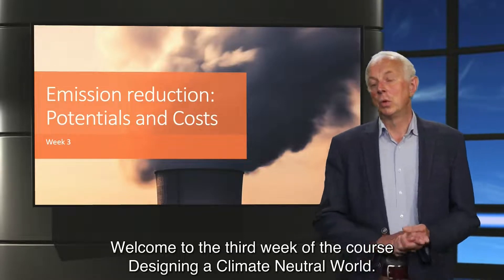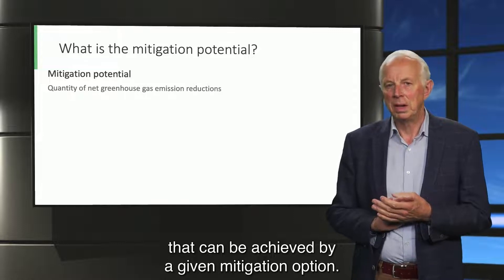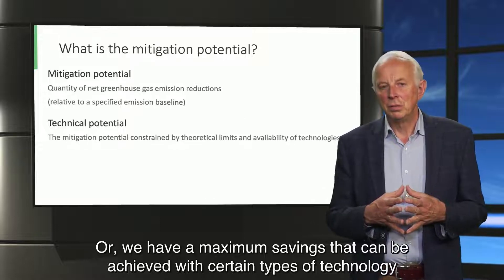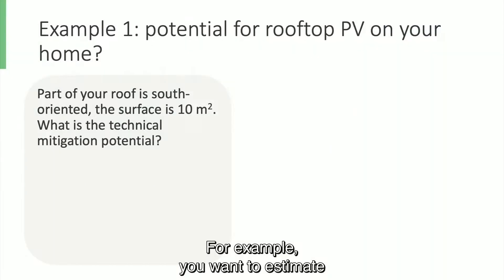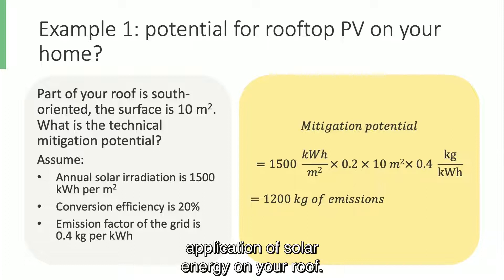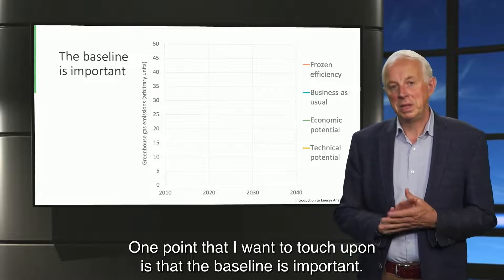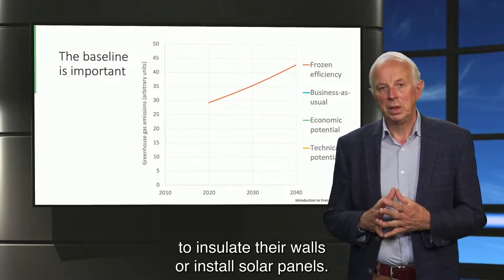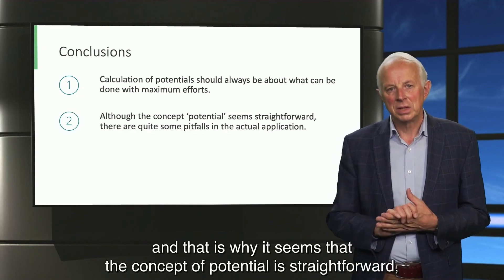Emission Reduction: Potentials and Costs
A video lecture from the online course "Designing a Climate Neutral World: An Introduction".

Lecture intro: Whenever discussing mitigation options we can ask ourselves:
1) How much CO2 does a certain option mitigate?
2) How much does it cost per tonne of mitigated CO2 emissions?

Watch this video to see how this works in practice.